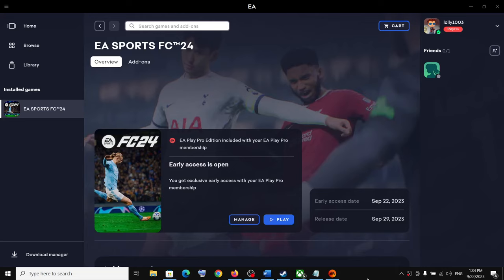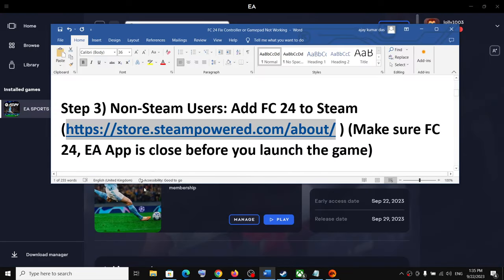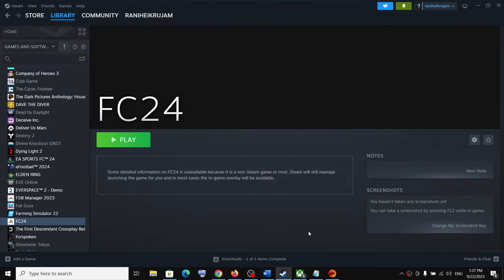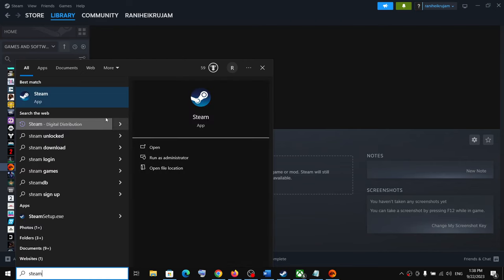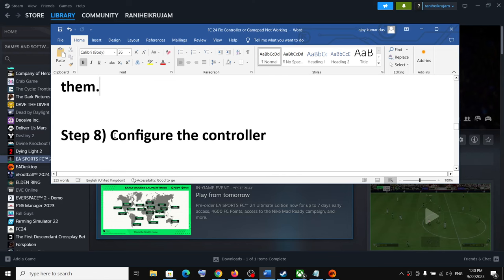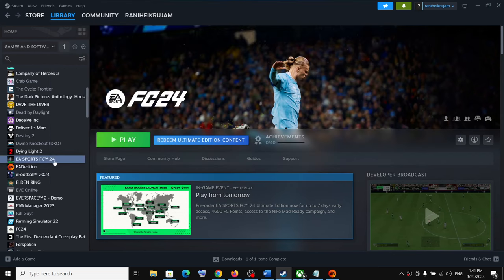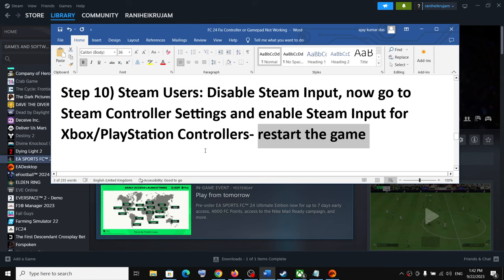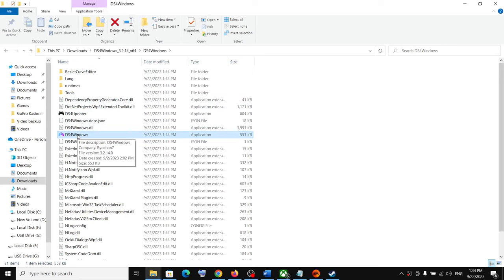FC 24: Fix Controller/Gamepad Not Working With FC 24 on PC, Fix Controller Issue With FC 24 PC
Fix Xbox/PlayStation Controller Stopped Working with EA SPORTS FC 24,Fix Xbox One/PS5 Controller Not Working in EA SPORTS FC 24 game, Steps to Fix Controller/Gamepad problem with EA SPORTS FC 24 game on PC,Fix Controller/Gamepad Not Working Properly with EA SPORTS FC 24 on PC
Step 1) Disconnect and reconnect the Controller
Step 2) Restart FC 24
Step 3) Non-Steam Users: Add FC 24 to Steam ) (Make sure FC 24, EA App is close before you launch the game)
Step 4) Non-Steam Users: Add EA App to Steam EA and launch EA app and then launch FC 24
Step 5) Launch Steam as an Administrator and then launch the game (Make EA App is close before you launch the game)
Step 6) Delete the Settings folder from FC 24 Documents folder, disconnect & reconnect controller on your PC. Launch steam as an admin, launch FC 24 through Steam
Step 7) Make sure to disconnect other peripherals such as mouse/keyboard, additional joystick, controllers. Unplug hotas, wheel, pedals, mouse, Razer Tartarus, disconnect all the additional USB adapter connected to PC, if you have any virtual controller (Vjoy etc.), disable/uninstall them.
Step 8) Configure the controller
Step 9) Steam Users: Disable or enable Steam Input
Step 10) Steam Users: Disable Steam Input, now go to Steam Controller Settings and enable Steam Input for Xbox/PlayStation Controllers- restart the game
Step 12) Steam Users: Go to Steam's controller setting and enable generic controller support
Step 14) PlayStation Controller users: Install reWASD /DS4 Windows
Step 15) Xbox controller user: Install Xbox Accessories app